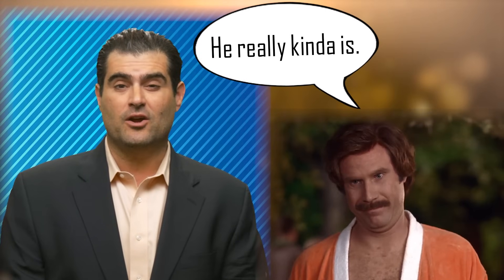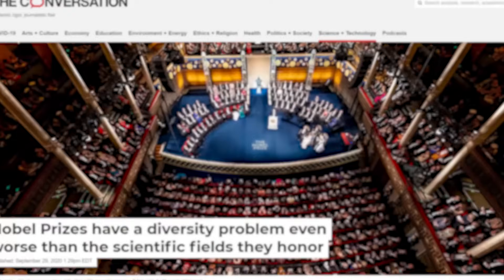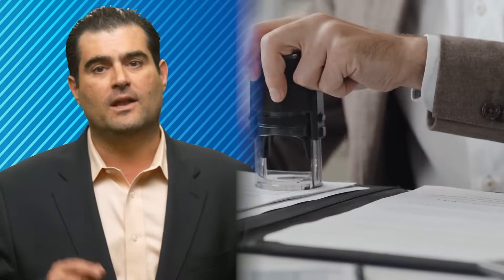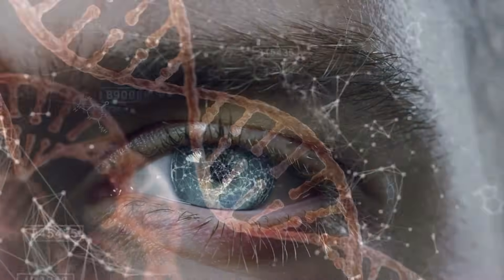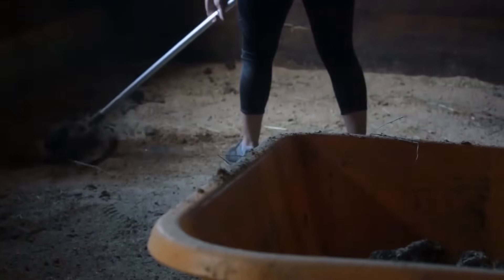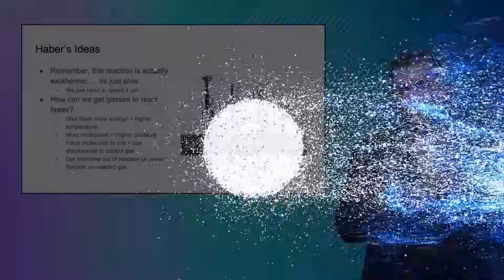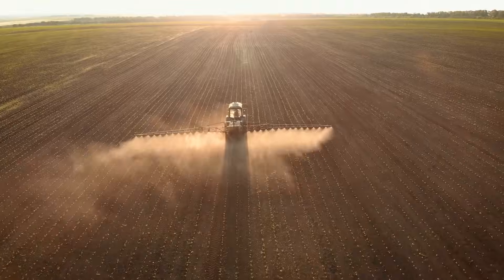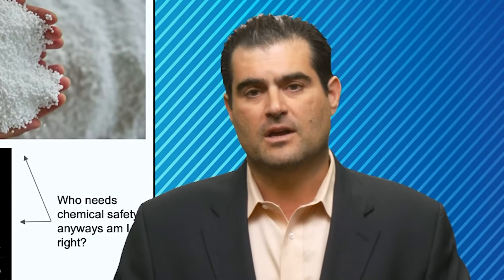The WORST Nobel Prize Ever Awarded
to win a real 4 billion year old meteorite! All .edu emails in the USA 🇺🇸 will WIN!

Fritz Haber was a German Jewish chemist who received the Nobel Prize in Chemistry in 1918 for his invention of the Haber–Bosch process, a method used in industry to synthesize ammonia from nitrogen gas and hydrogen gas. This invention is important for the large-scale synthesis of fertilizers and explosives. It is estimated that one-third of annual global food production uses ammonia from the Haber–Bosch process and that this supports nearly half the world population.

Haber is also considered the "father of chemical warfare" for his years of pioneering work developing and weaponizing chlorine and other poisonous gases during World War I, especially his actions during the Second Battle of Ypres.

On April 22, 1915, German forces shock Allied soldiers along the western front by firing more than 150 tons of lethal chlorine gas against two French colonial divisions at Ypres, Belgium. This was the first major gas attack by the Germans, and it devastated the Allied line. It is estimated that as many as 85% of the 91,000 gas deaths in WWI were a result of phosgene or the related agent, diphosgene (trichloromethane chloroformate). The most commonly used gas in WWI was 'mustard gas' [bis(2-chloroethyl) sulfide].

Resources:
The Man Who Killed Millions and Saved Billions @Veritasium:
Great Book about Haber: Master Mind: The Rise and Fall of Fritz Haber, the Nobel Laureate Who Launched the Age of Chemical Warfare Hardcover – Deckle Edge, August 2, 2005 by Daniel Charles (Author)

Into the Impossible with Brian Keating is a podcast dedicated to all those who want to explore the universe within and beyond the known.